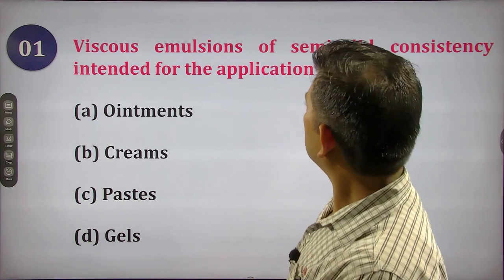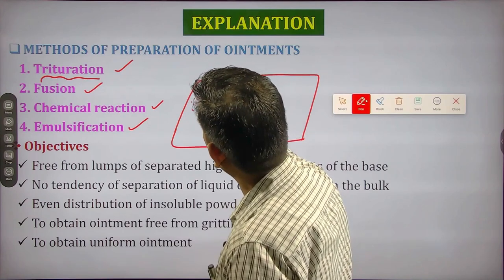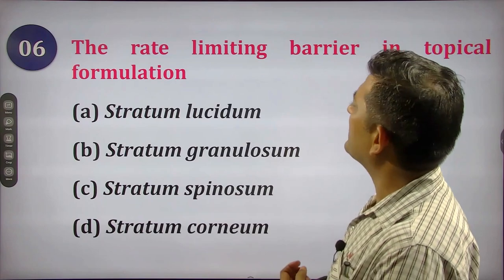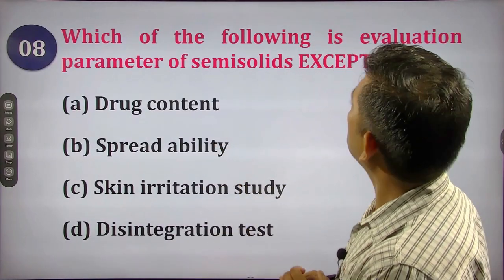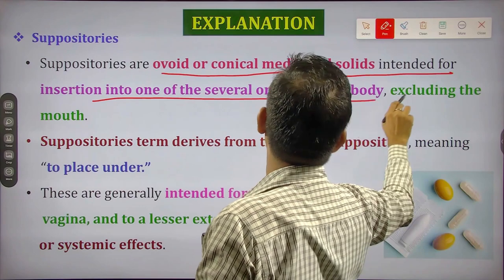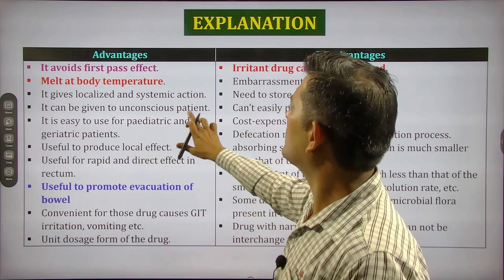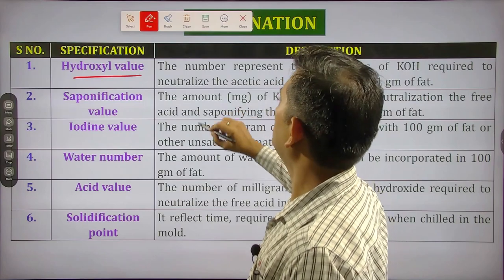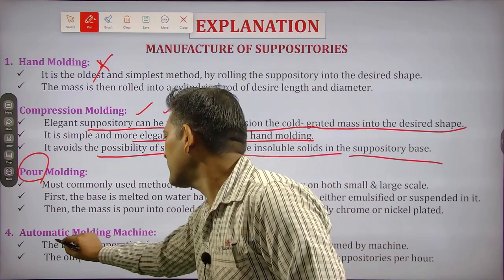PHARMACEUTICS |SEMI SOLID| 20 IMPORTANT MCQs WITH EXPLANATION